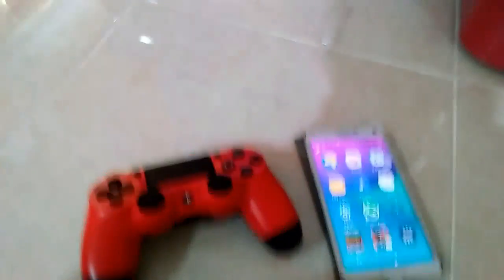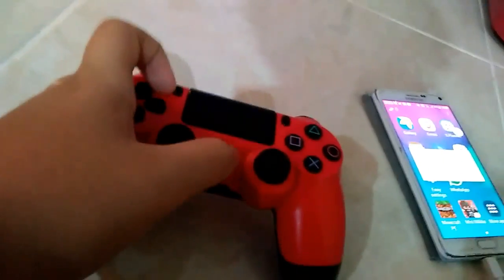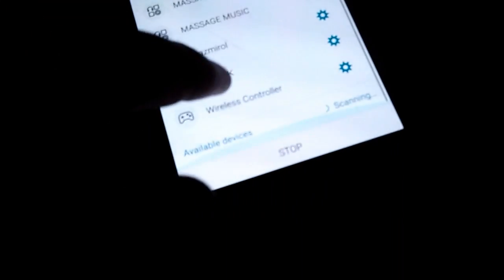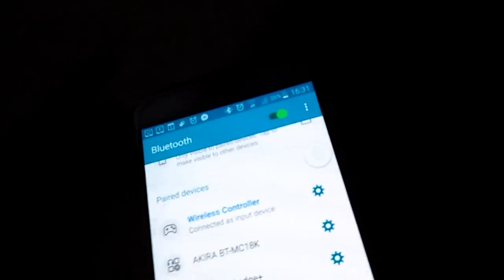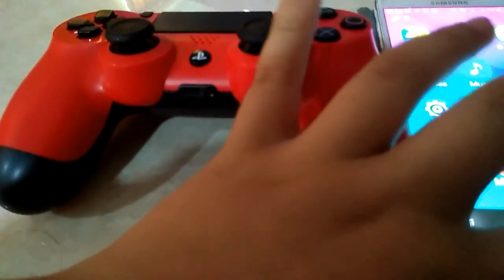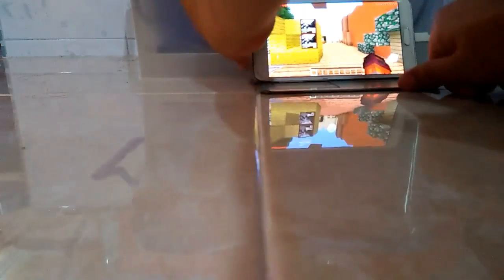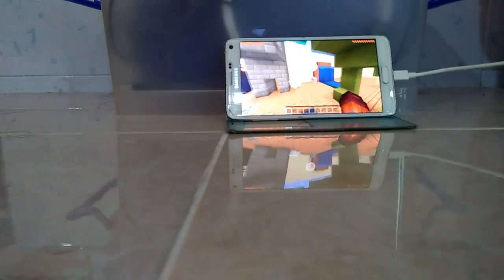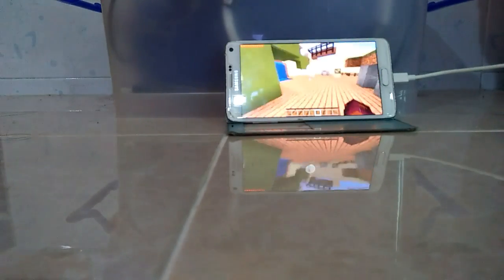HOW TO CONNECT PS4 CONTROLLER TO YOUR PHONE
In this video I will be showing you on how to
Connect your ps4 controller to your phone